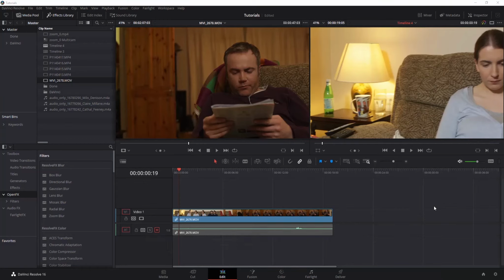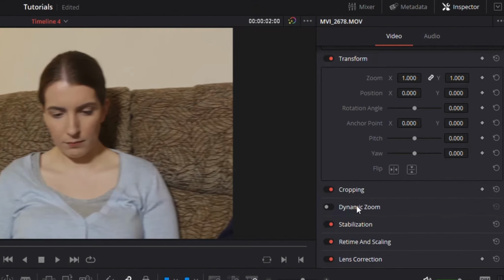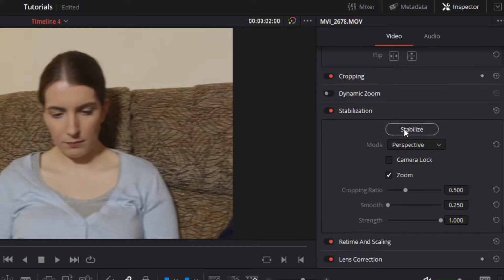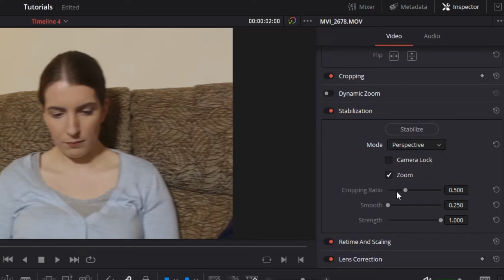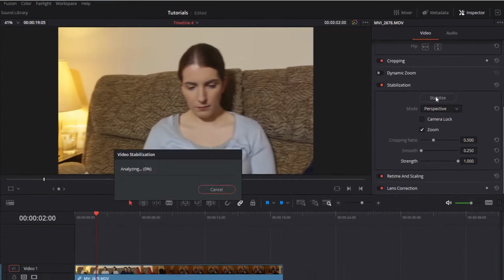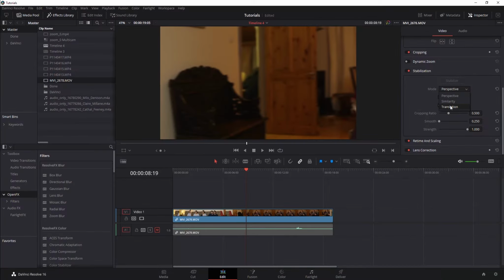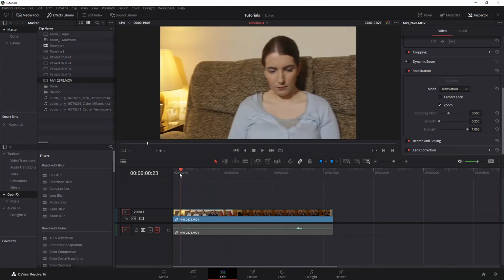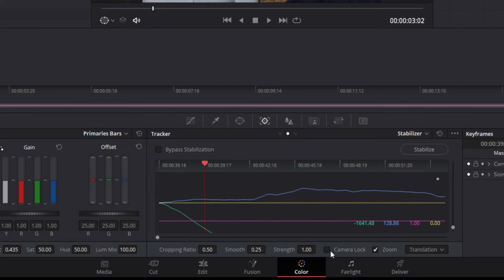How to use the Video Stabilization Effect in DaVinci Resolve 16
This video will quickly show you how to use the image stabilization effect in Davinci Resolve. There are two ways you can use this and the video will go through both.